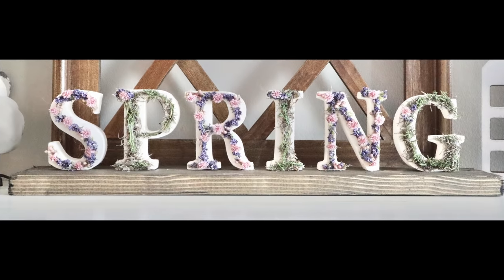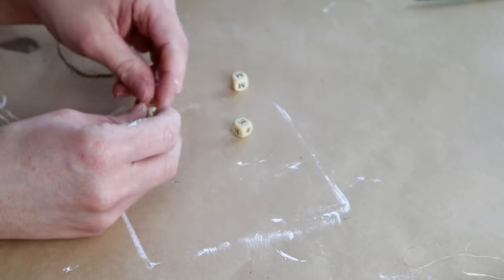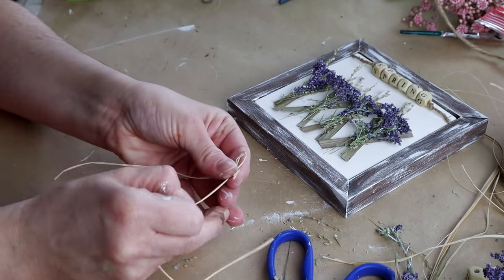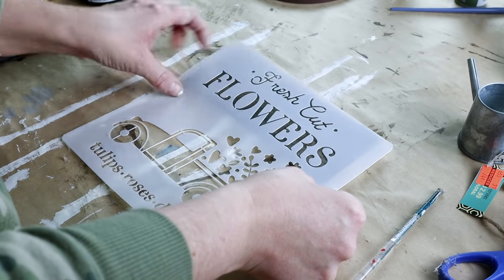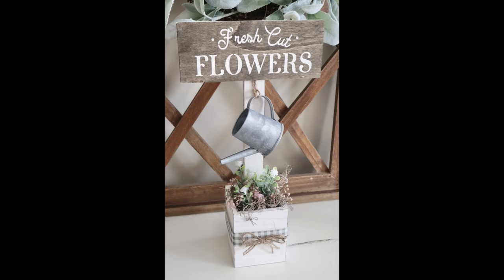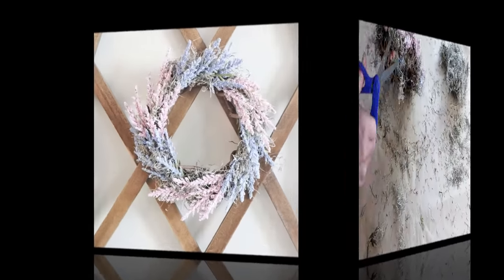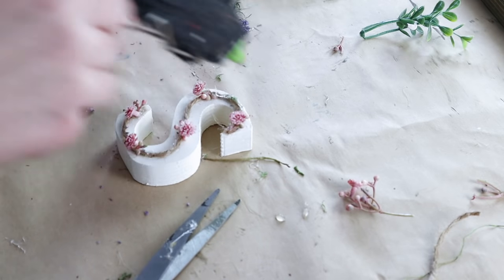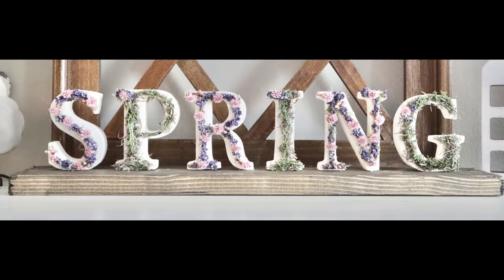4 *HIGH END* Spring Decor DIYS | Easy & Affordable Projects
In today's video I share 4 all new spring decor DIY's that are easy and affordable to create.